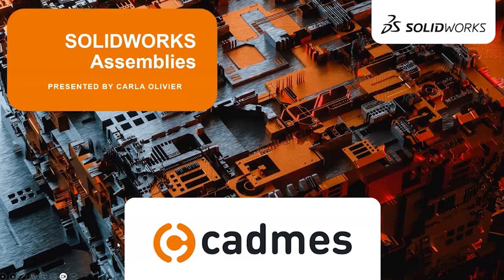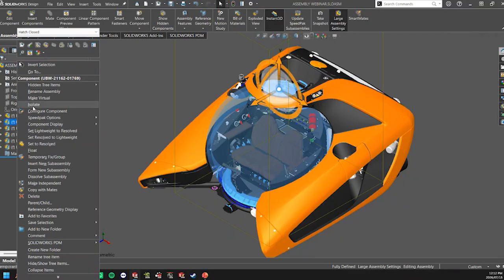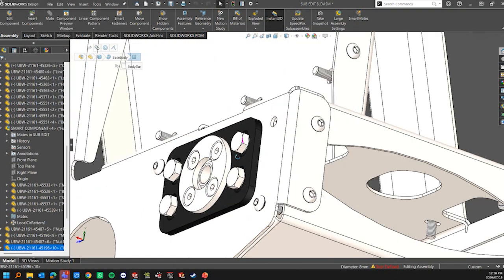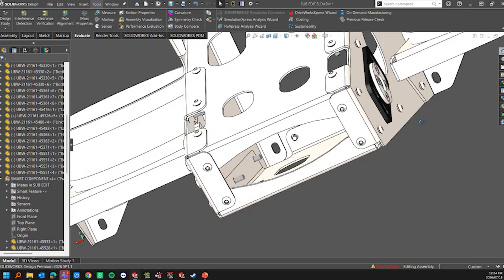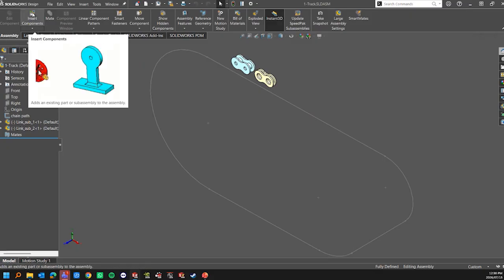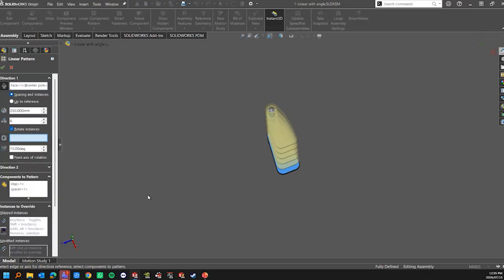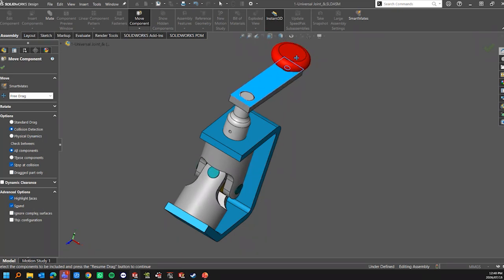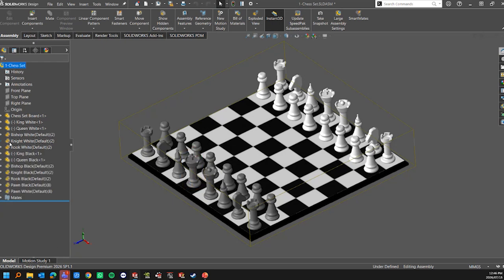SOLIDWORKS | Practical Tips and Time Saving Techniques | Webinar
Master SOLIDWORKS Assemblies with Practical Tips and Time-Saving Techniques. Discover practical SOLIDWORKS assembly techniques that can help you work more efficiently, reduce design errors, and improve overall productivity.

In this webinar, our SOLIDWORKS experts cover:
• Efficient mating strategies for stable and reliable assemblies
• Productivity tools including Smart Mates, Copy with Mates, Pattern Driven Components, and Smart Components
• Large Assembly Performance techniques
• Interference Detection and Collision Detection tools
• Practical tips and shortcuts to streamline your daily workflow

Timestamps:
00:00 - Introduction
02:45 - Large Assembly Performance
06:33 - Lightweight and Resolved
11:35 - Breadcrumbs
13:22 - Duplicating Components
21:21 - Smart Features
24:25 - Collapsing your feature tree
26:00 - Pattern Components
34:30 - Interference and collision detection
39:30 - Grouping components

Whether you're using SOLIDWORKS Standard, Professional, or Premium, this session provides valuable insights to help you create assemblies faster and identify potential issues before they impact manufacturing.